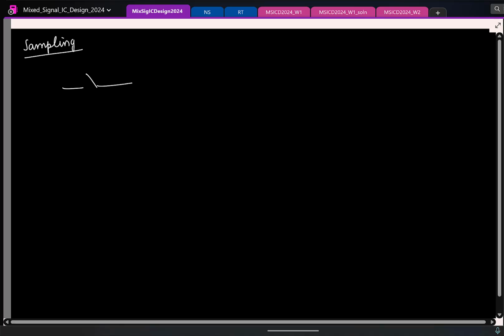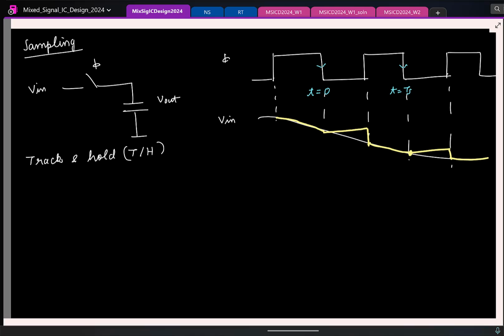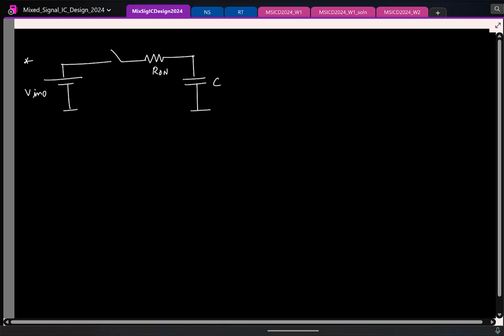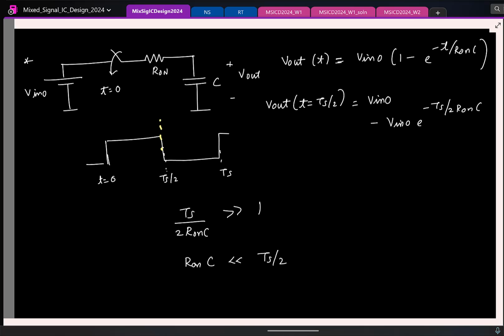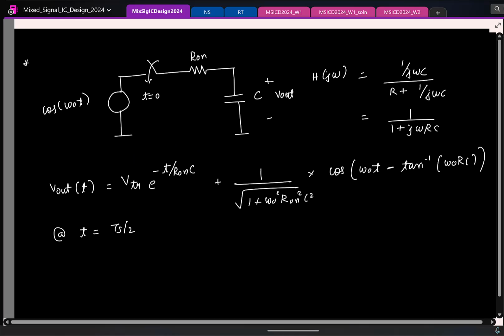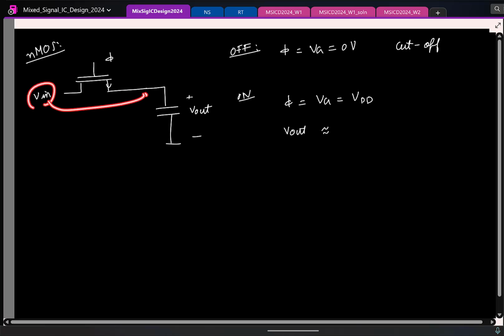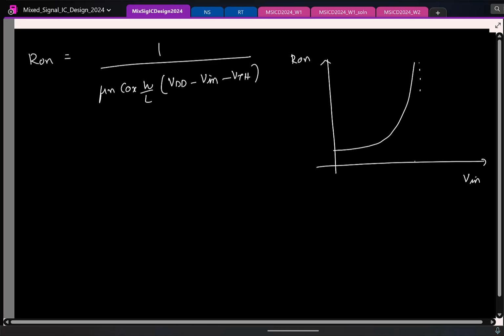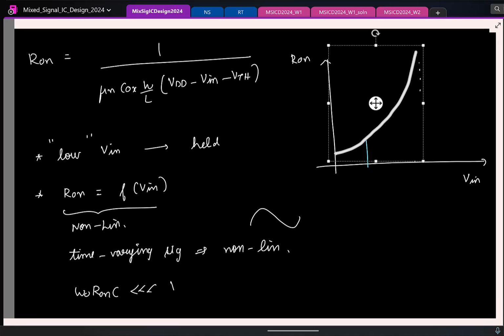Lecture 4(3): Sampling switch; Effect of finite ON resistance for dc & varying signals; nMOS switch